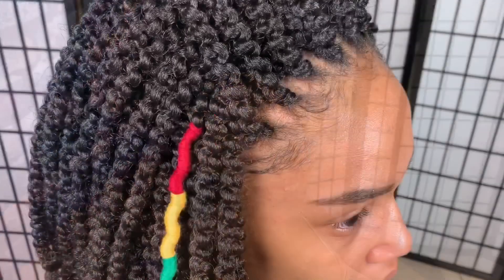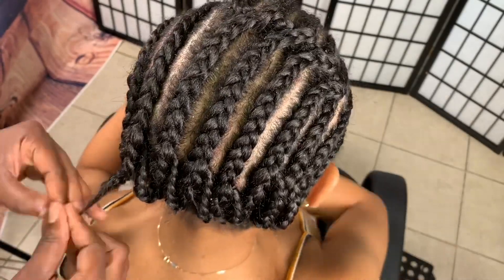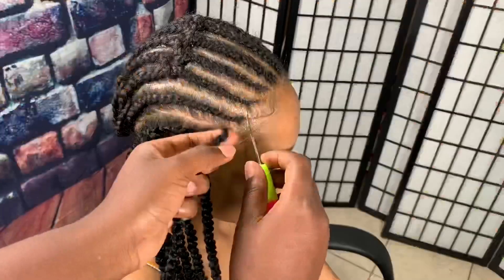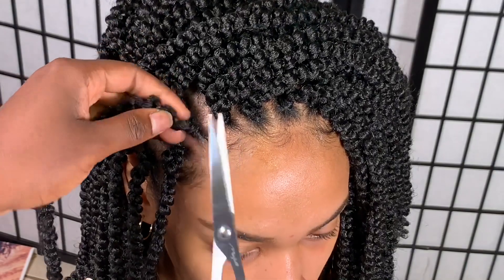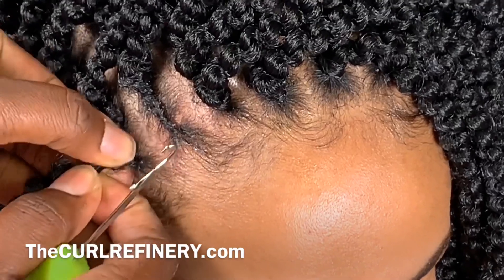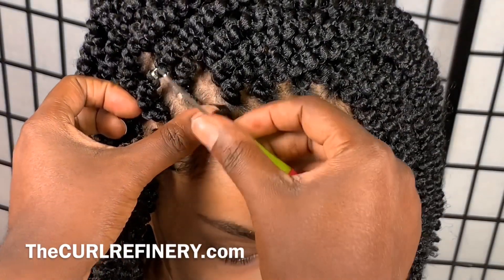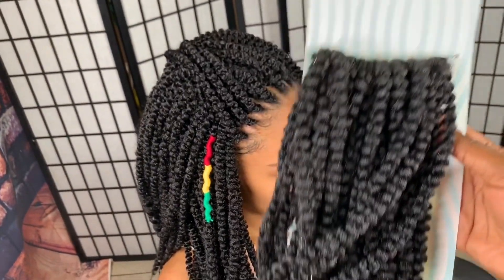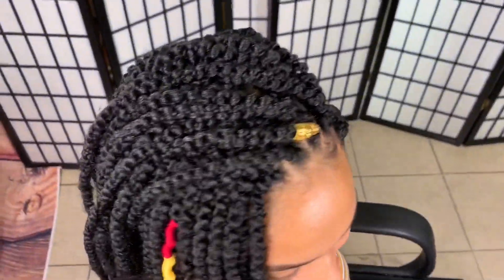#432. MAKE CROCHET BRAIDS LOO KJUST LIKE INDIVIDUALS